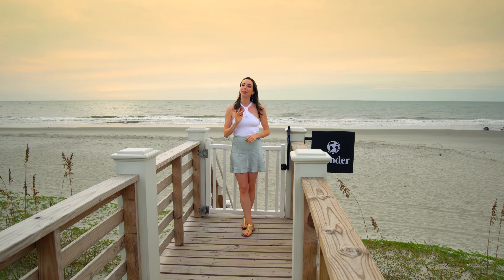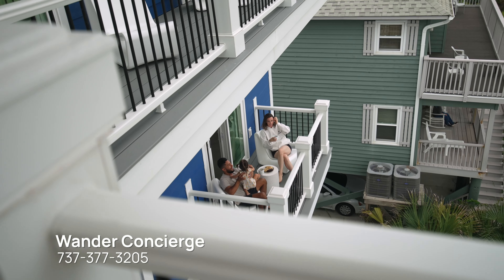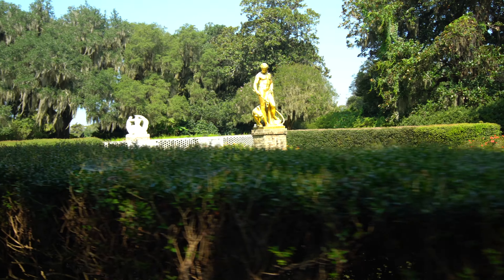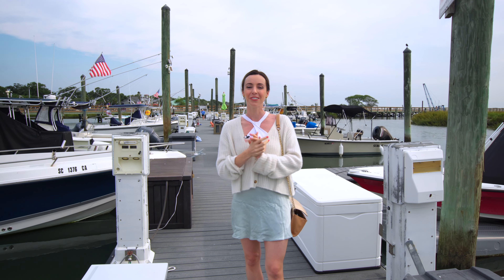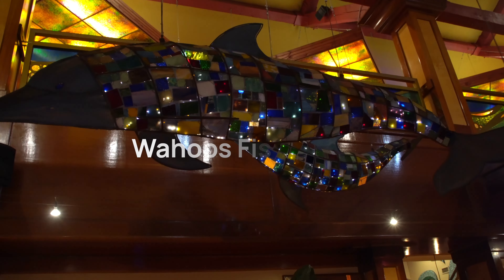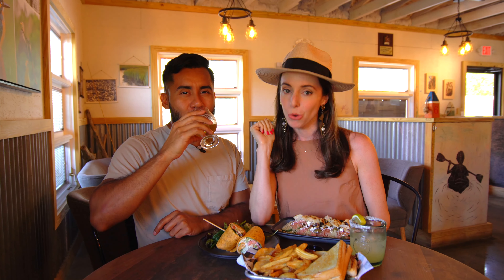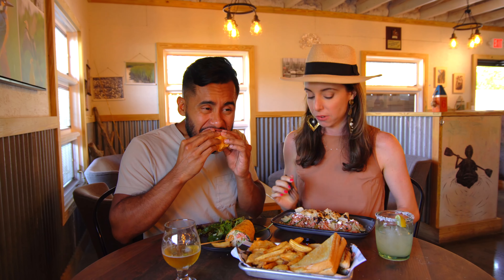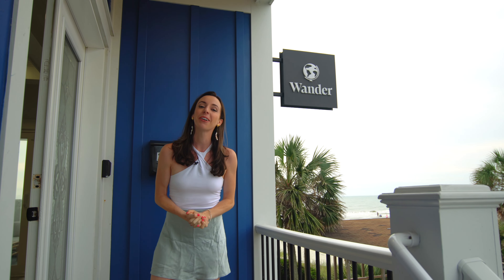Family Friendly Recs: Surfside Beach, SC (near Myrtle Beach) | Travel Guide | Wander Surfside Beach